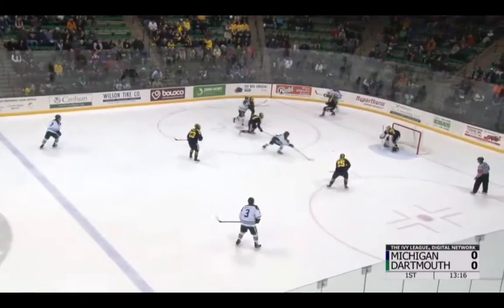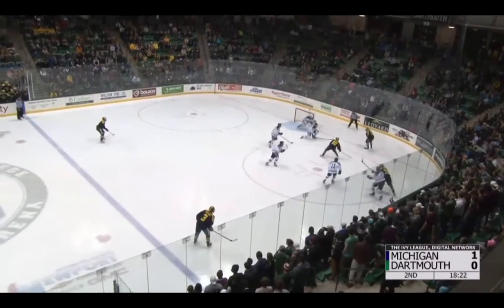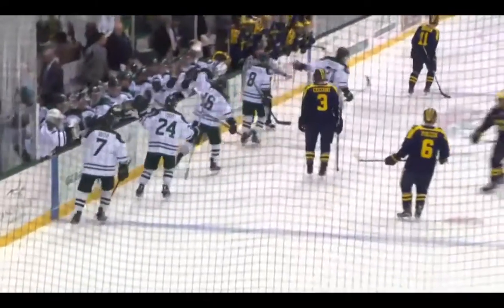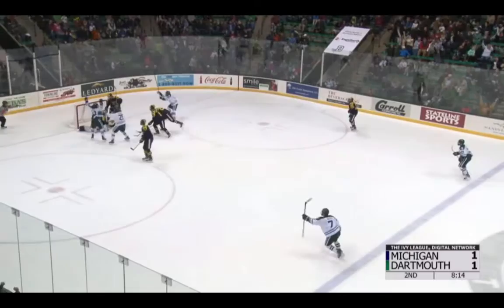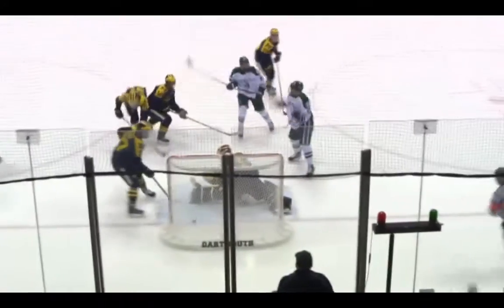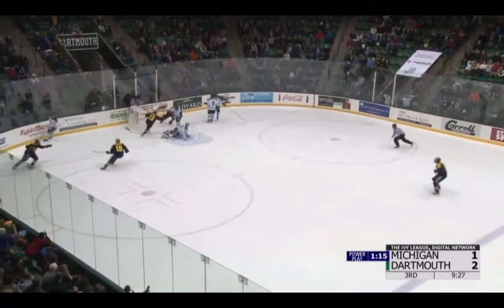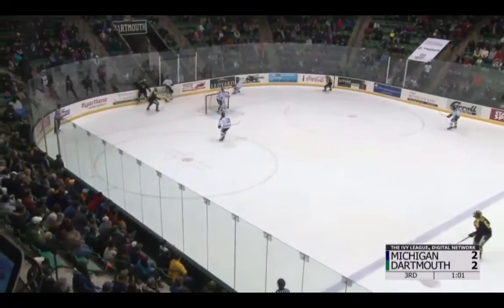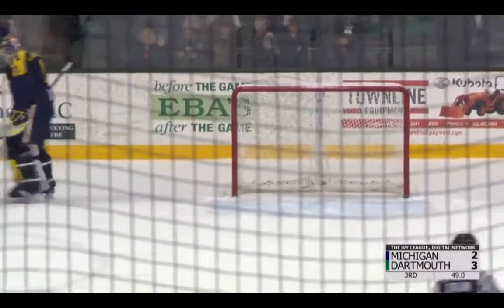Dartmouth Scores Late to Beat Michigan, 3-2 (October 29, 2016)